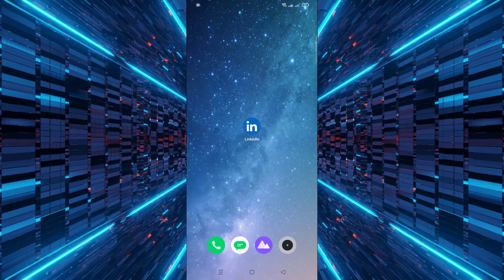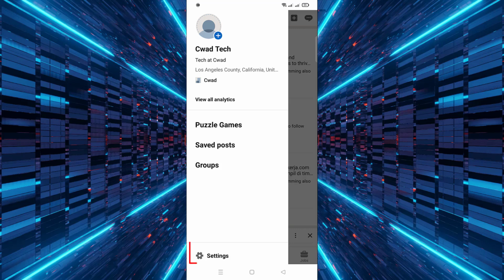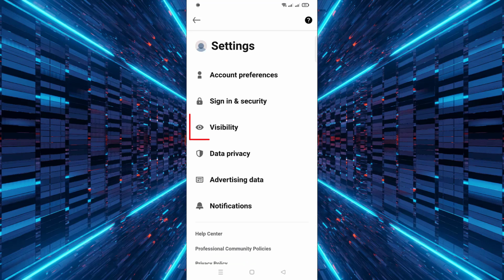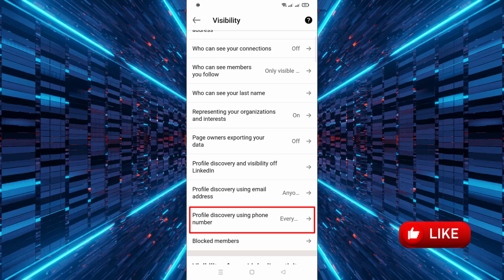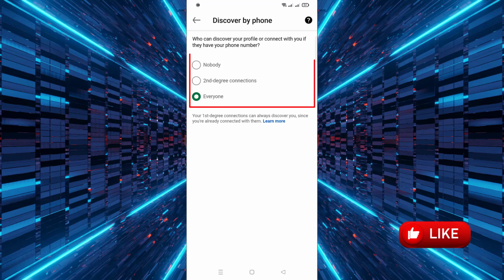How to Control Who Finds You by Phone Number on LinkedIn App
Learn how to control who can discover your LinkedIn profile using your phone number. 📱

This LinkedIn privacy setting helps you manage who can find you, improve your online security, and protect your personal information. 🔒

Adjust your LinkedIn profile discovery options easily on the LinkedIn app and choose between Nobody, 2nd-degree connections, or Everyone. 👥

Understanding LinkedIn phone number privacy settings ensures you stay in control of your connections and network visibility. 🌐

Keep your LinkedIn account safe while staying visible to the right people for networking or professional opportunities. 💼

LinkedIn privacy, profile discovery, LinkedIn phone number, LinkedIn settings, LinkedIn visibility